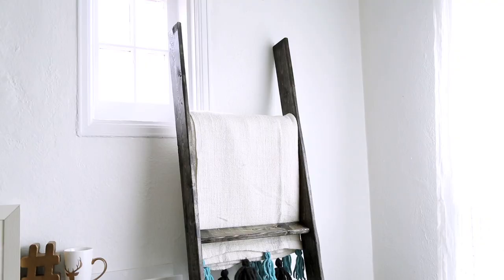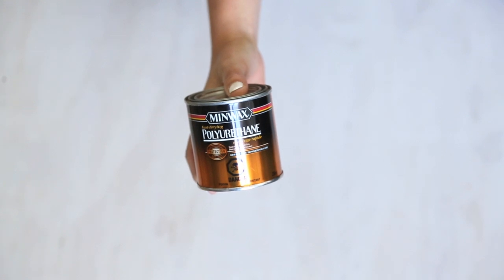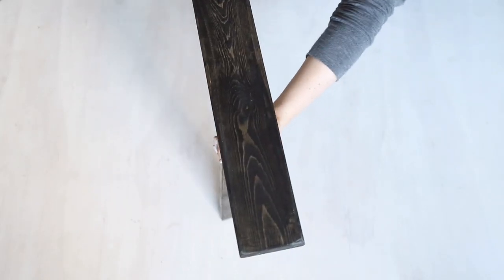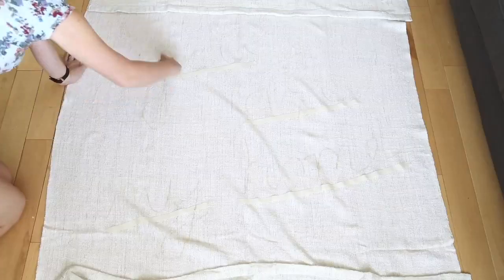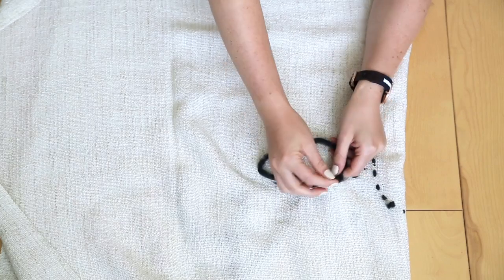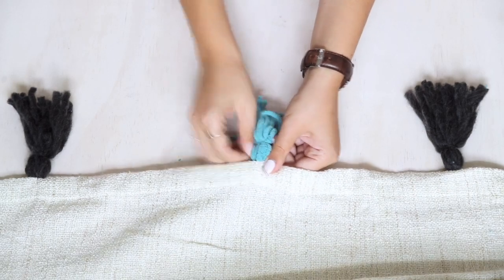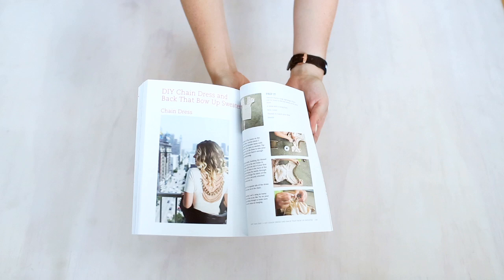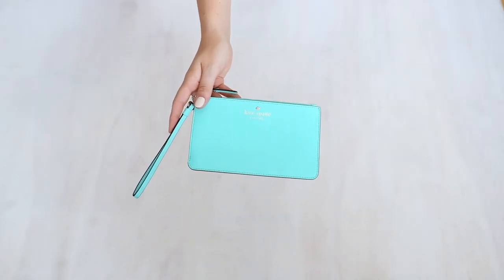DIY BLANKET LADDER + THROW BLANKET | THESORRYGIRLS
DIY the perfect blanket storage solution as well as a super tumblr throw blanket!

MEET UP DETAILS//
Saturday Aug 22nd, Toronto - Visit the facebook link for all of the details!

Contest held on Instagram (a huge huge thank you for 300k subscribers)

Winner Receives:
1 Daniel Wellington Watch (winner picks their own style!)
A Kate Spade mint wristlet
Rose Gold 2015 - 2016 planner
“A Hot Glue Gun Mess” by Mr. Kate

Repost the contest picture and tag @beckyylynne and @kelseymarillis (must be following us) and tsggiveaway
The contest is international, open to everyone. Contest ends Monday the 24th 12AM EST.

CATCH UP OFF THE YOUTUBES //